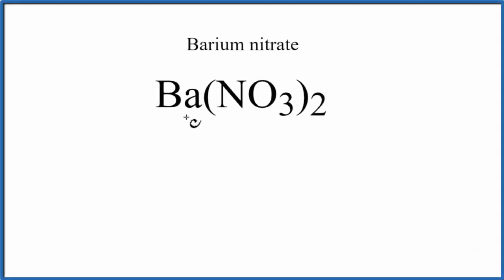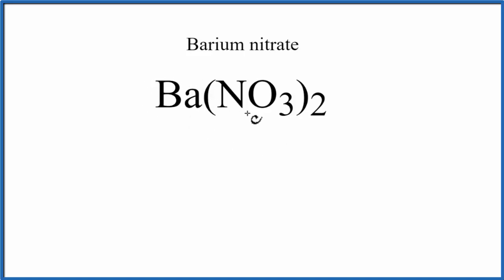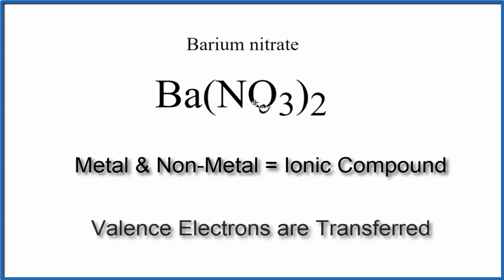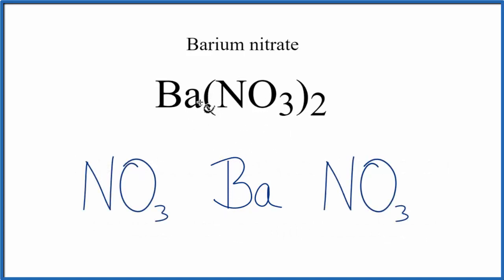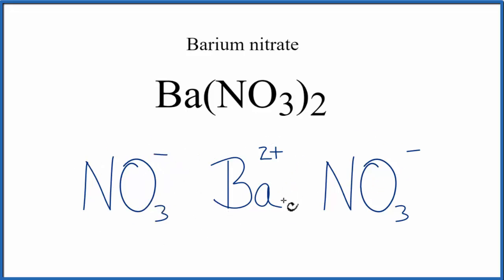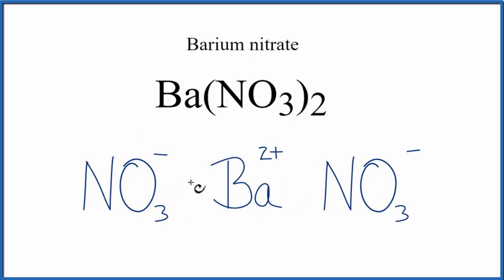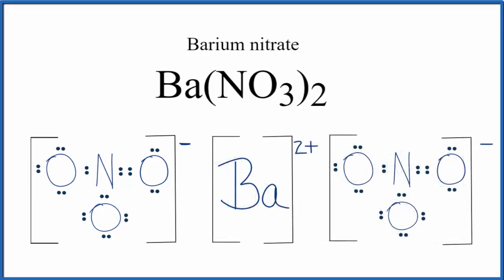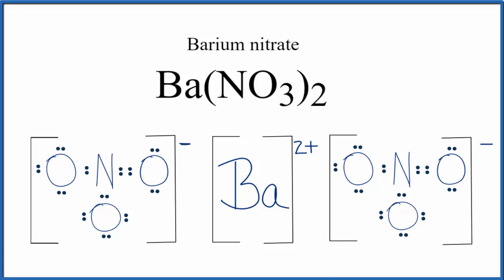How to Draw the Lewis Dot Structure for Ba(NO3)2 : Barium nitrate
A step-by-step explanation of how to draw the Ba(NO3)2 Lewis Dot Structure.

For Ba(NO3)2 we have an ionic compound and we need to take that into account when we draw the Lewis Structure. We’ll first draw the metal and put it in brackets with its charge on the outside (video: finding ionic charge

Next, we'll draw the Lewis Structure for the NO3- ion and add brackets. We put the two ions together to complete the Lewis structure for Ba(NO3)2. Note that Ba(NO3)2 is also called Barium nitrate.

Note that is it more common to draw Lewis Structures for covalent (molecular) compounds where valance electrons are shared. In the case of ionic compounds, where we have a metal bonded to a non-metal (or group of non-metals), the Lewis diagram represents a formula unit. Many of these formula units make up a crystal lattice. So when we talk about the structure for Ba(NO3)2 we think of it together with other Ba(NO3)2 formula units in a crystal (NaCl is a good example of this